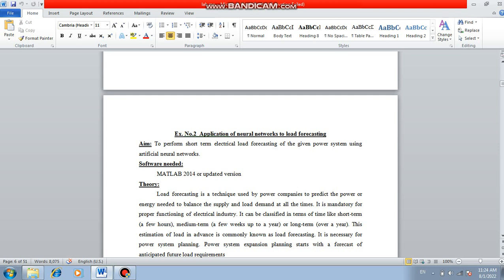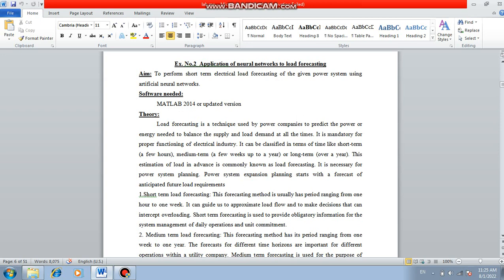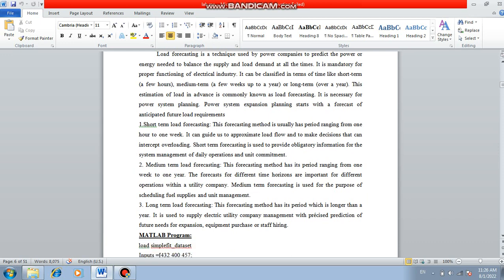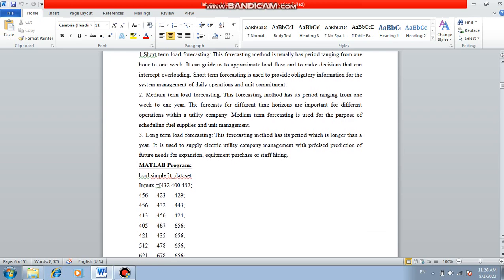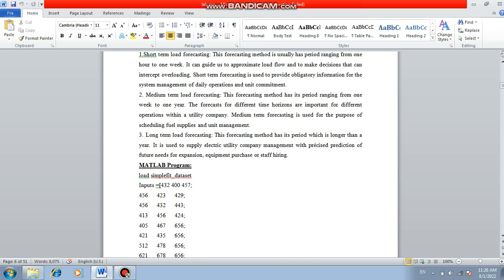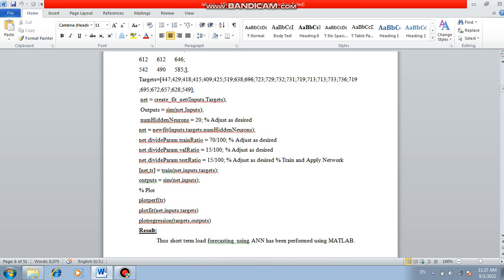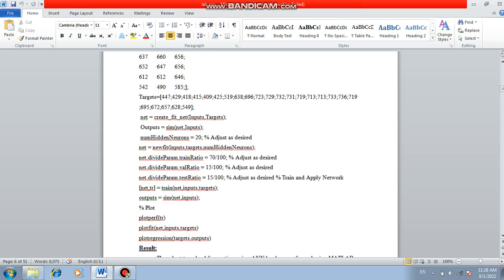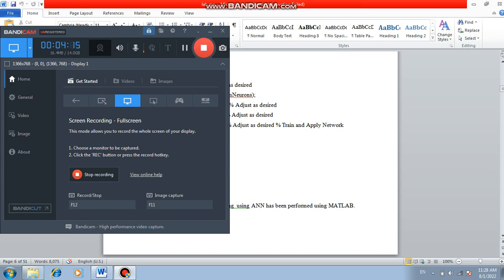GRACE COE-PS4211-POWER SYSTEM LAB II-Ex. No.2 Application of neural networks to load forecasting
To perform short term electrical load forecasting of the given power system using artificial neural networks.